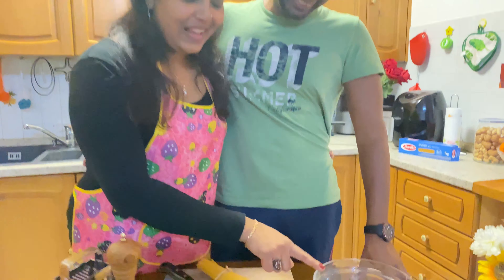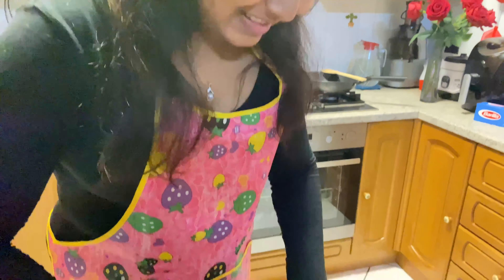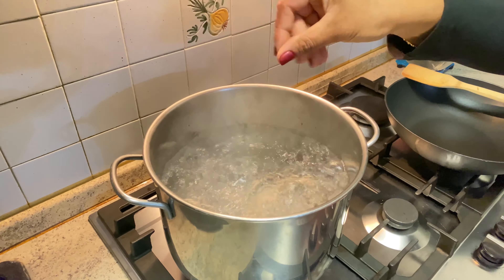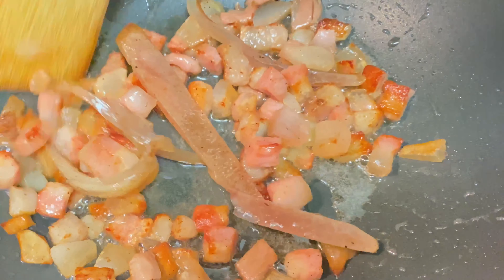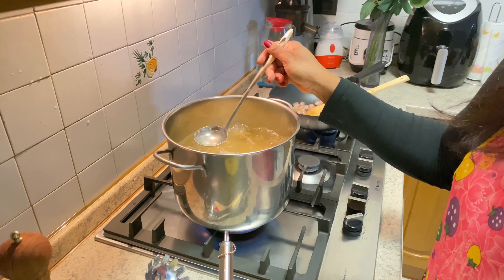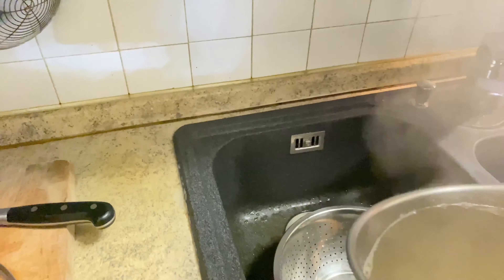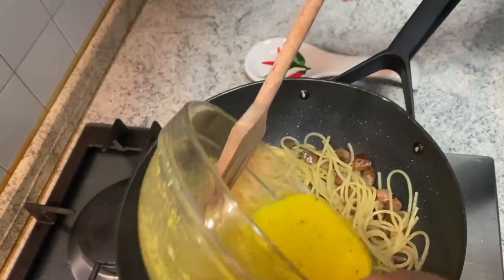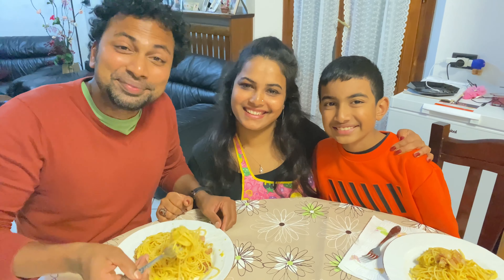Carbonara - The Original Recepie